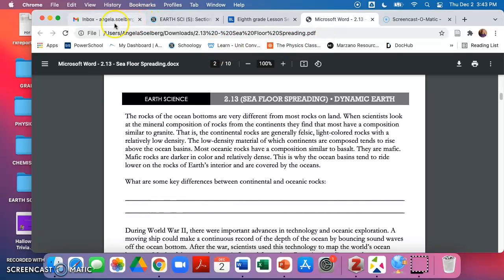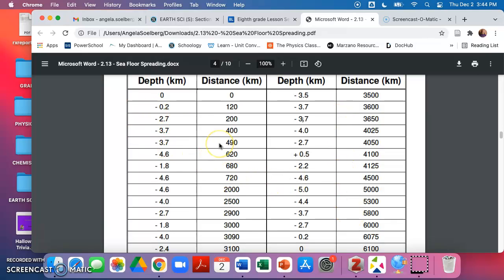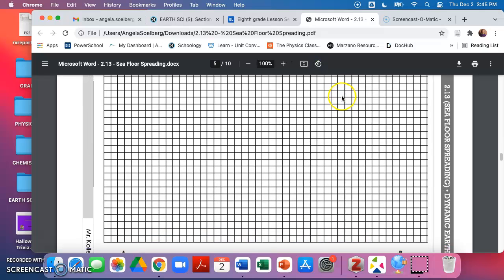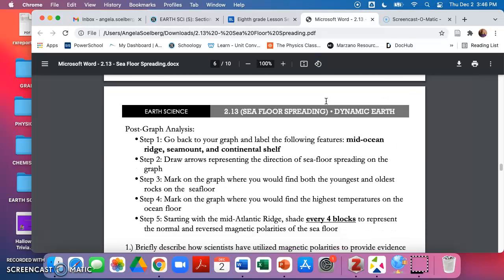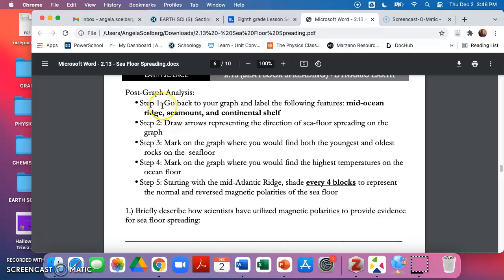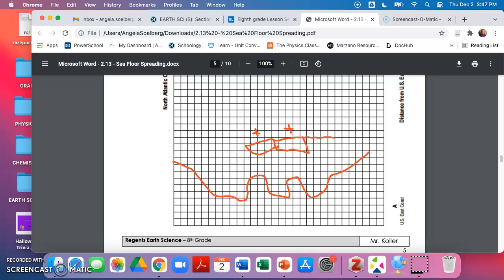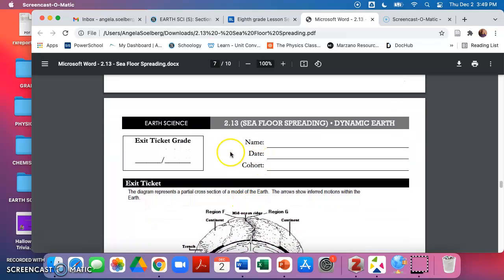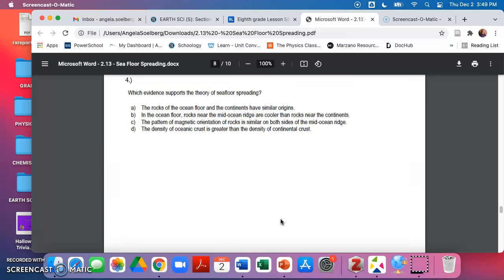Seafloor Spreading Directions